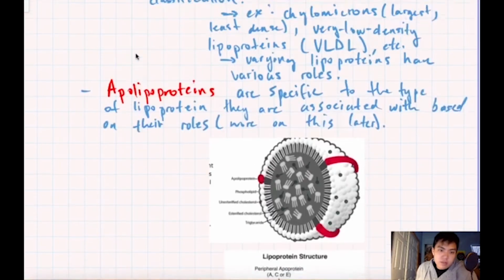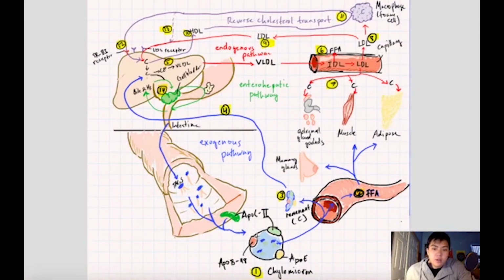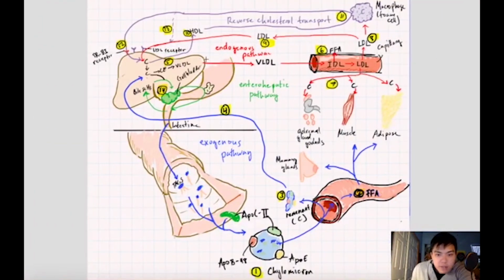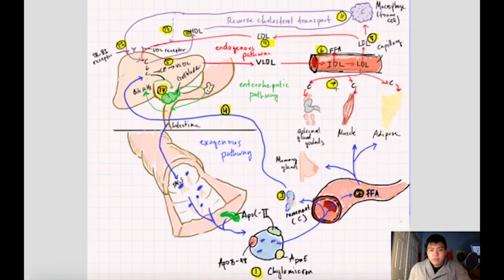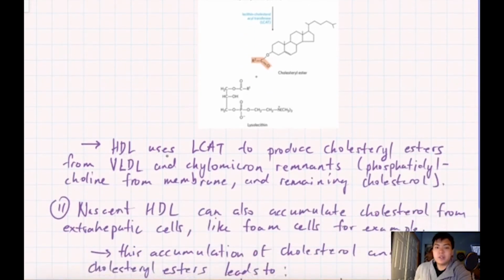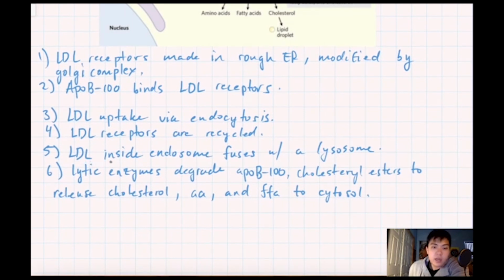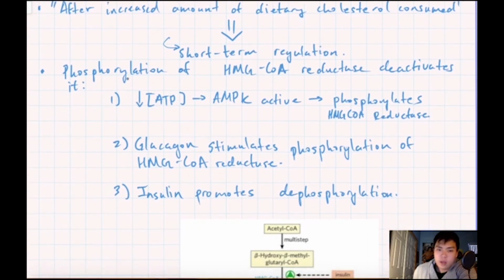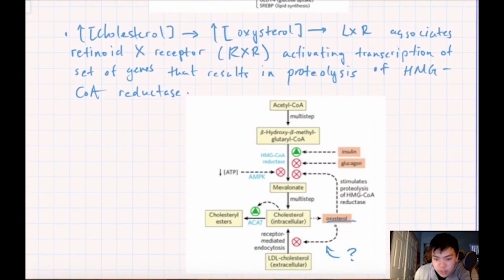Biochemistry-Cholesterol II, UNM BIOC446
Hey guys, objectives to Cholesterol II, couldn't quite get that last one but itll be in the description once I figure it out.

Please comment what you think of the video, open to suggestions.

Corrections (I'm not perfect! Expect a few of these!):